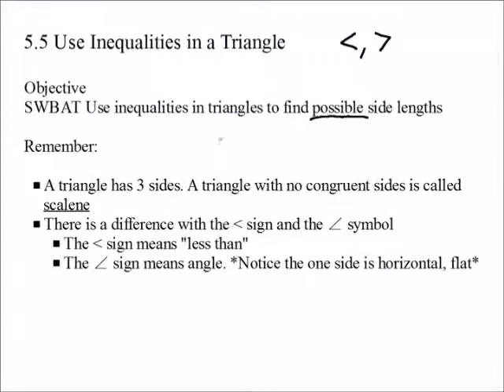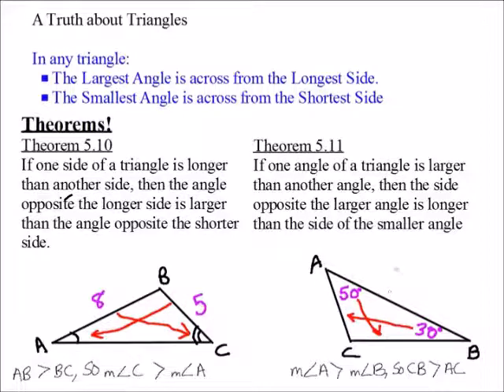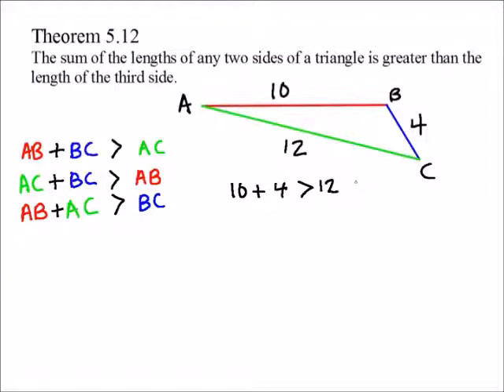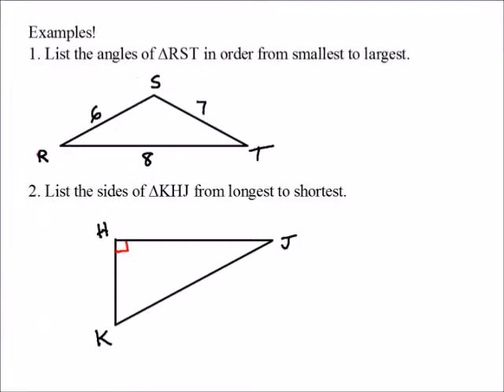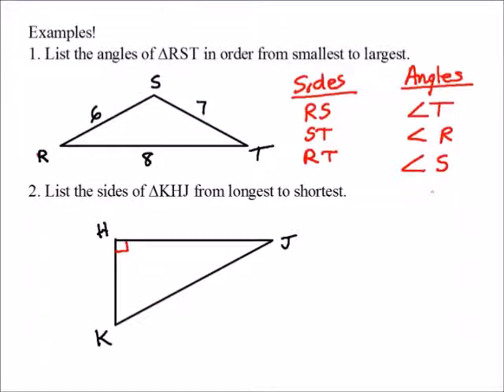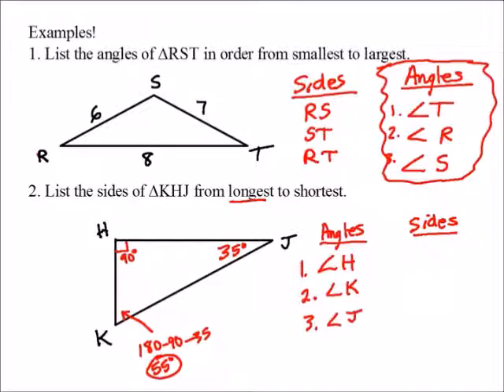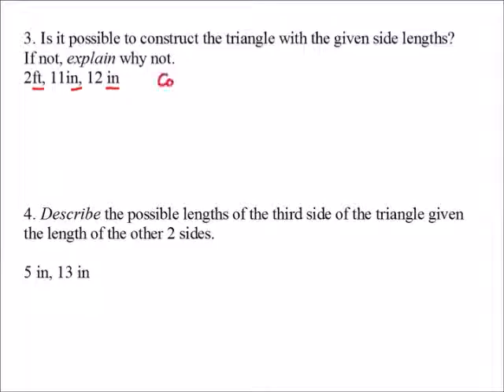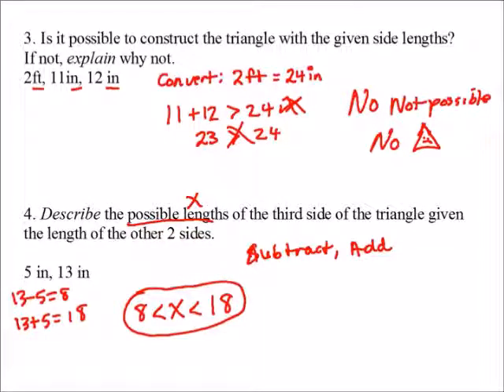[Geo] 5.5 Inequalities in a Triangle